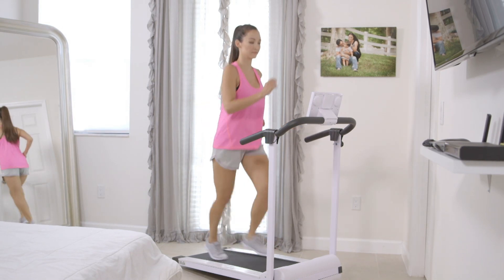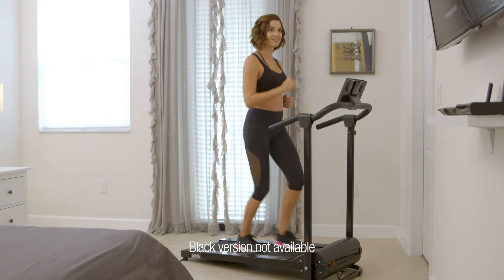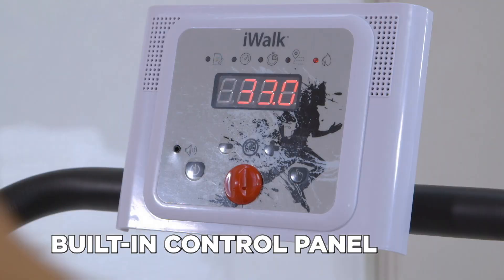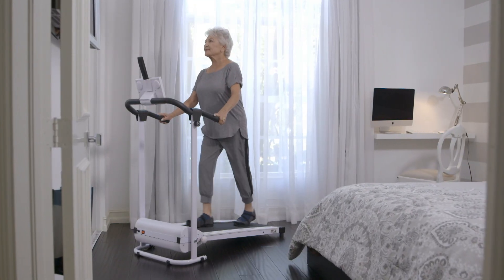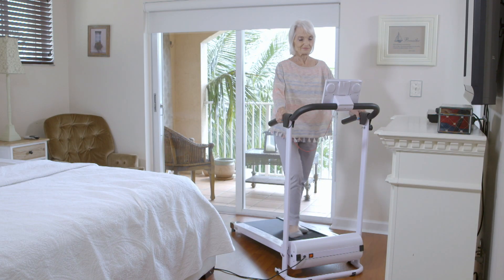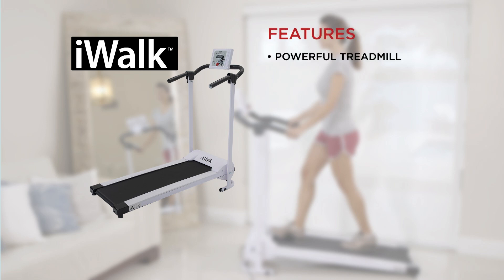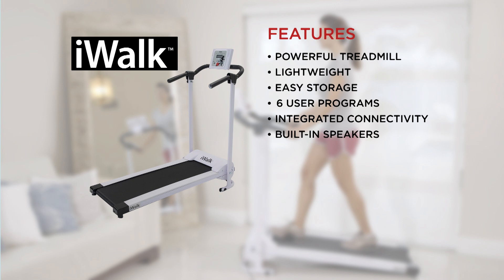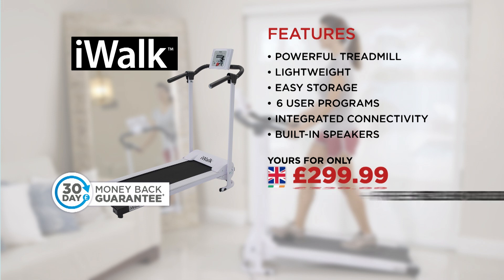iWalk from JML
iWalk is the incredible, compact but powerful home treadmill for the whole family. With its compact and easy-to-store design, combined with a super-powerful silent-running motor, anybody of any age and at any level of fitness, can enjoy the benefits of walking and running in their own home.